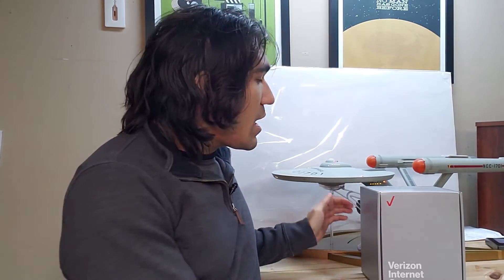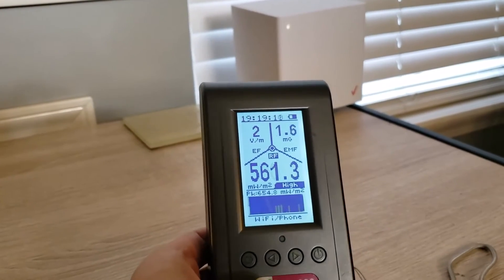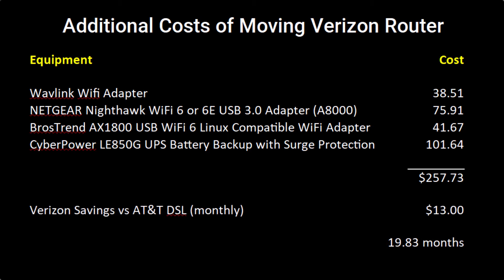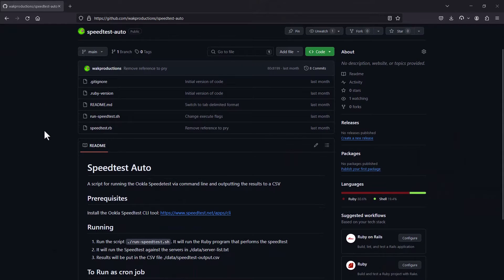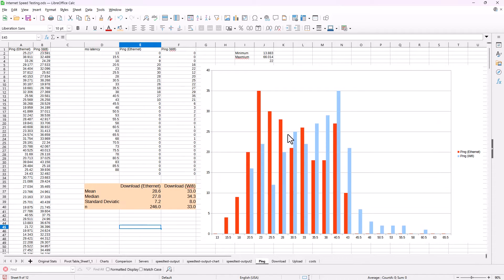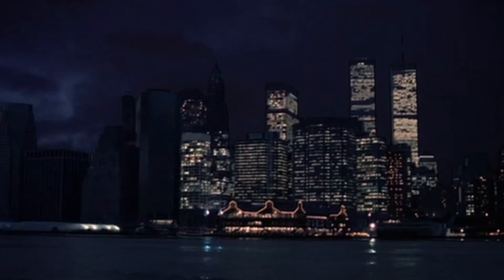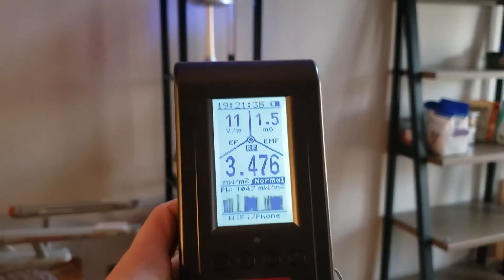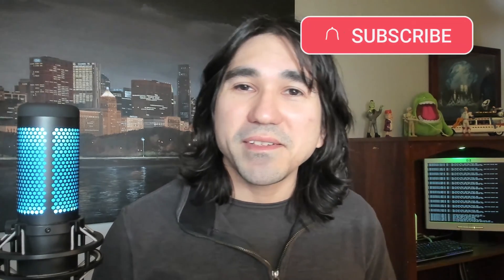Verizon 5G Home Internet | 5 months review, good and bad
Follow up to my first video reviewing the Verizon 5G home internet service. Covering EMF, connection speeds, and overall service.

0:00 The EMF issue
1:53 Additional Hardware - Wifi adapter
3:51 Verizon gift card deal
4:54 Speedtest script results
7:36 Ethernet is better for intranetwork transfers
8:12 Concluding thoughts - is Verizon 5G Home Internet worth it?